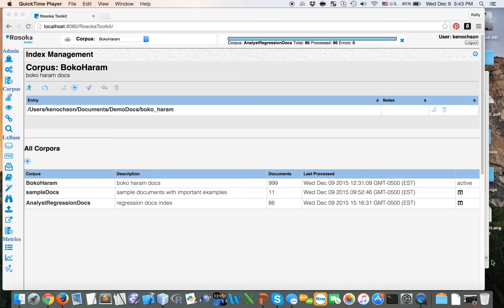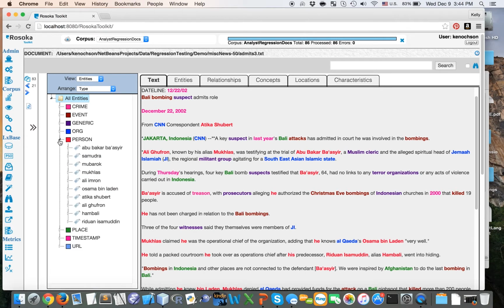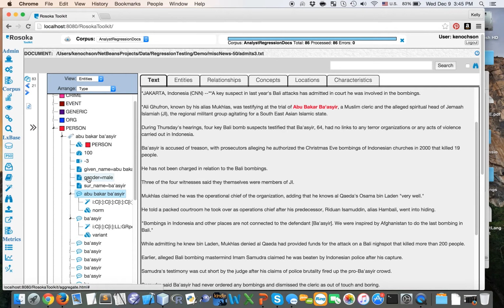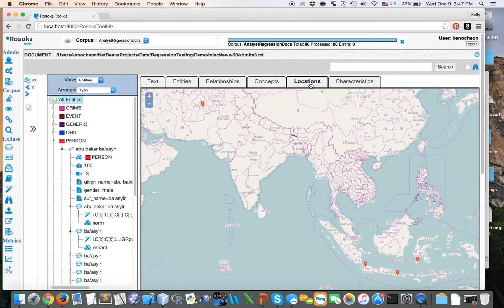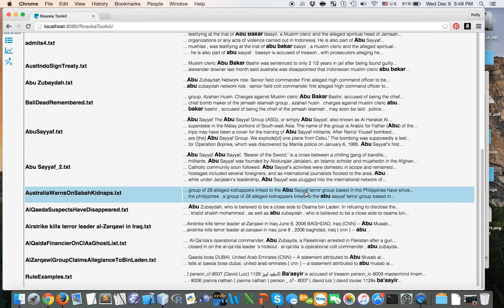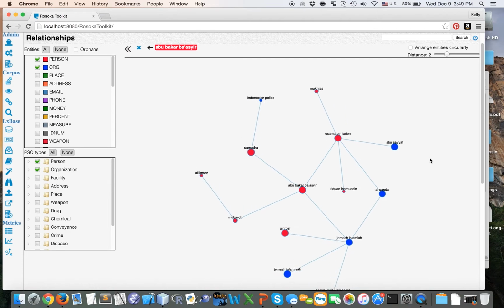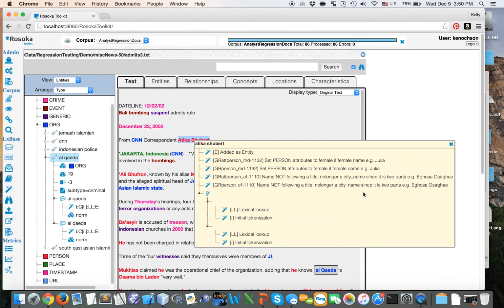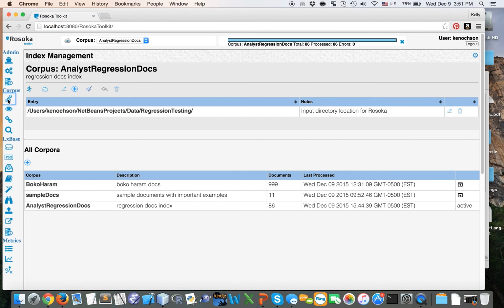Rosoka Toolkit Demonstration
Demonstration of how to use Rosoka Software's Rosoka Toolkit natural language processing entity extraction engine developer toolkit.